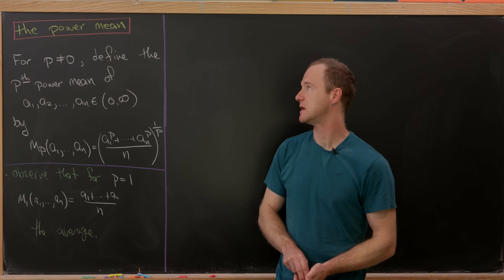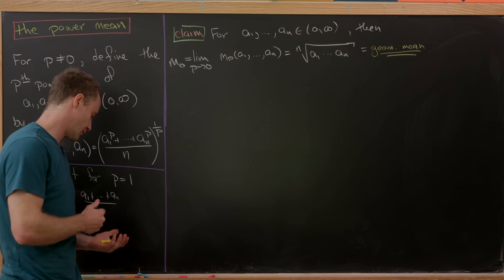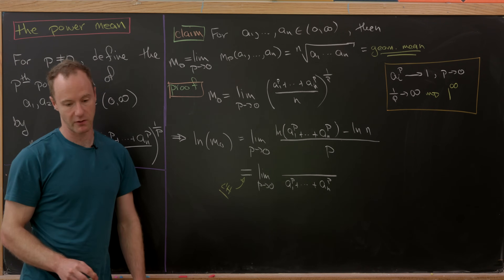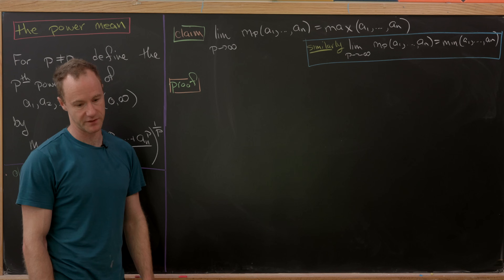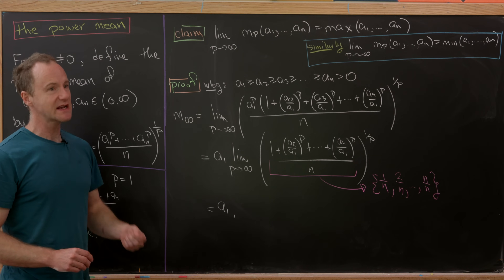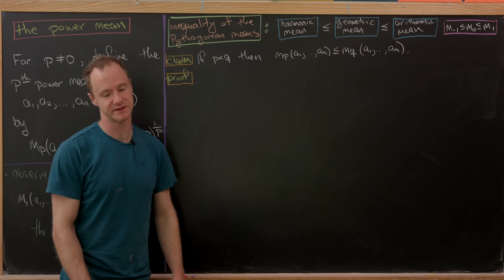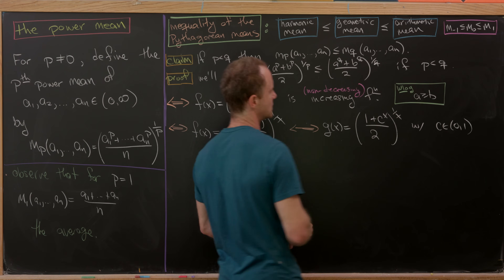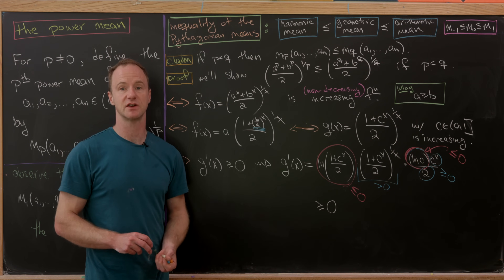why is the power mean so important?